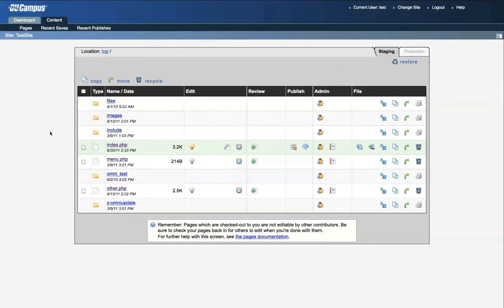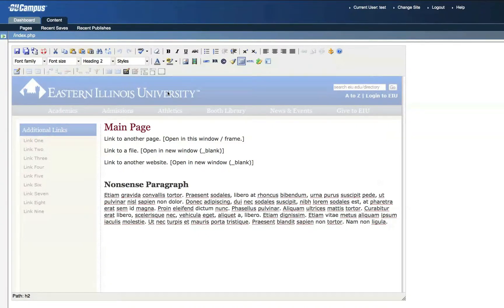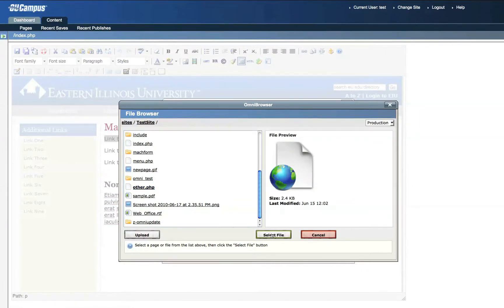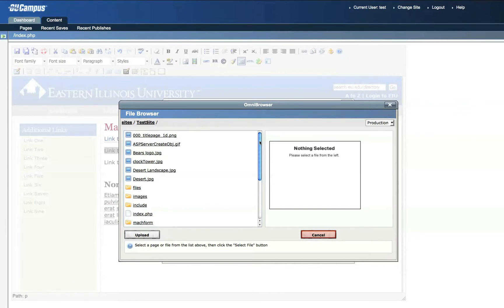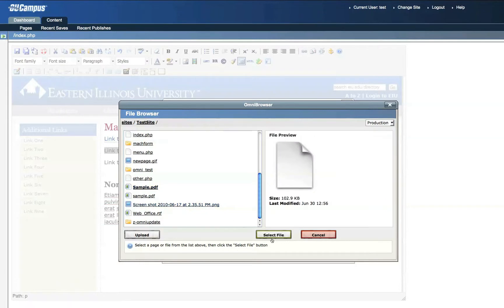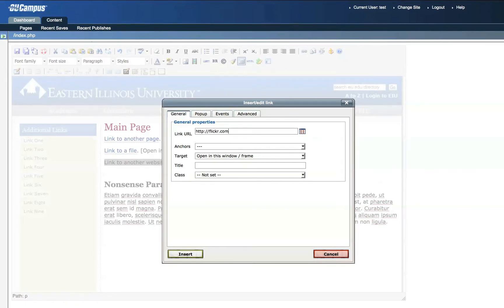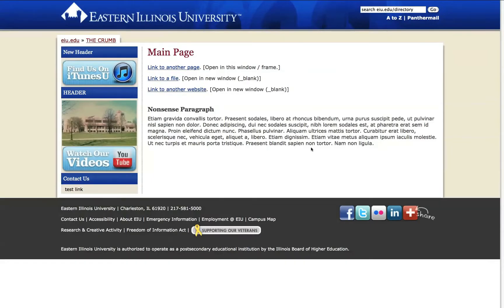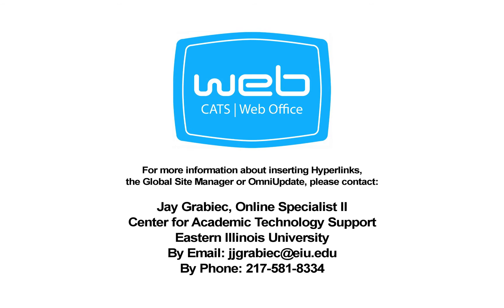Inserting Hyperlinks with Omni Update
This video, produced by the Center for Academic Technology Support of Eastern Illinois University, demonstrates how to insert a hyperlink into a webpage using OmniUpdate.